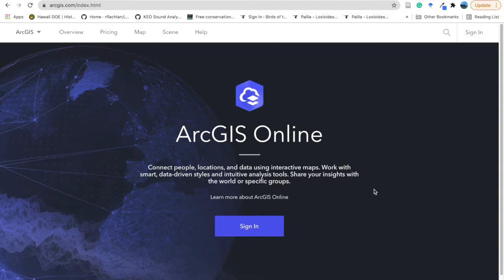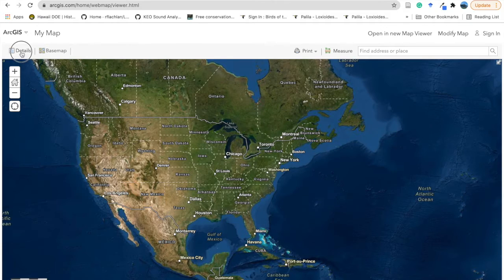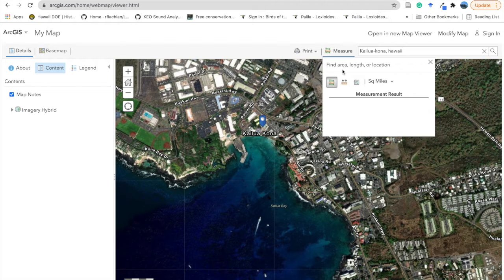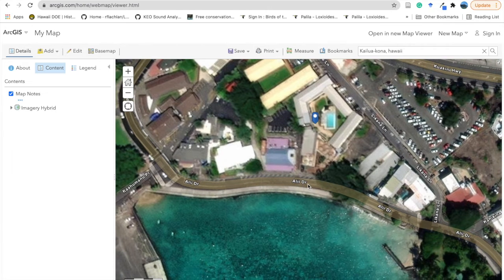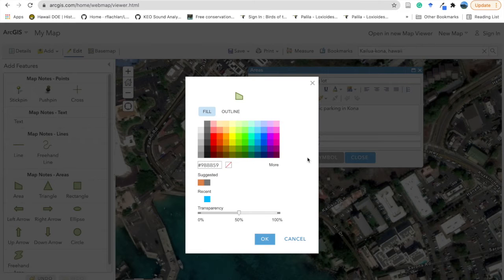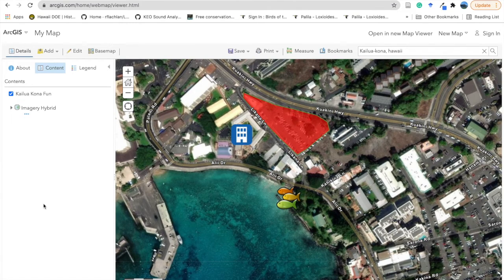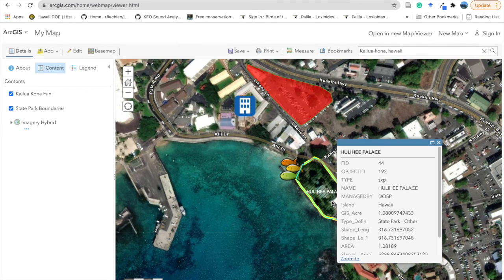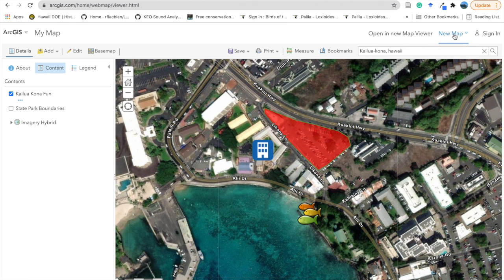ArcGIS Online Introduction - Advance Camp